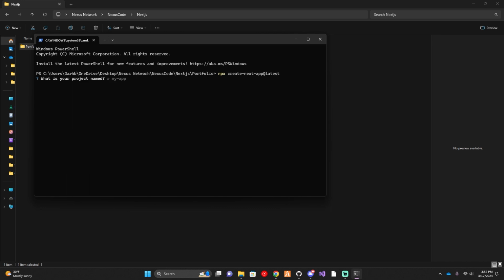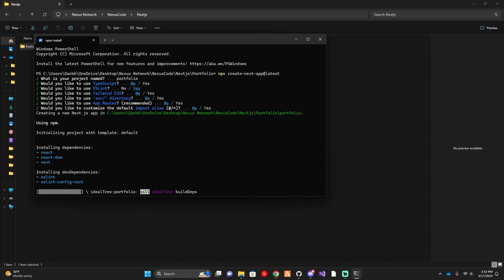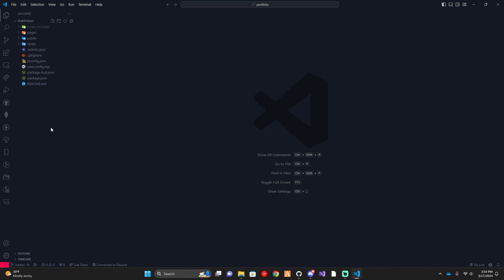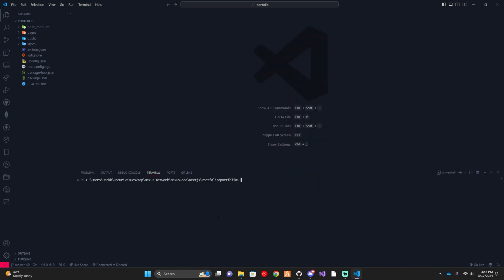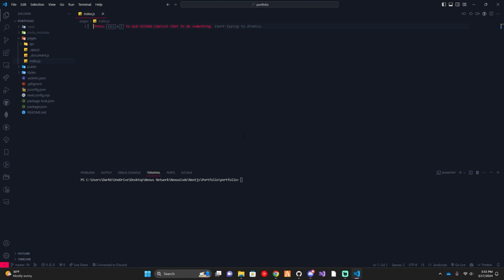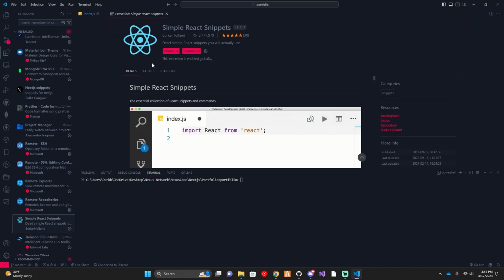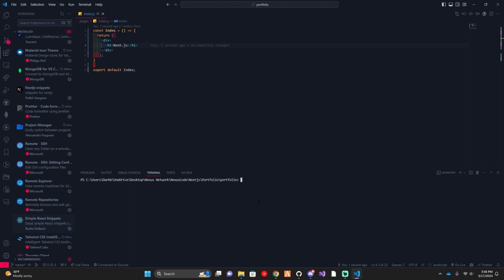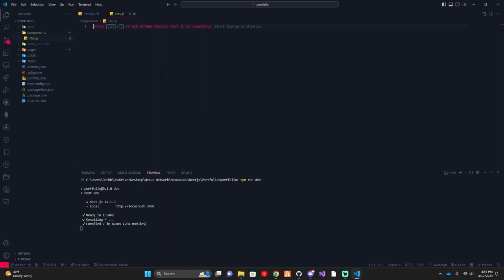Next JS | Setting Up our Project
In this video we go over how to set up out project! Next video we go over how tomake out navbar